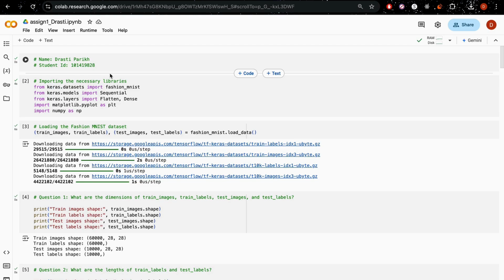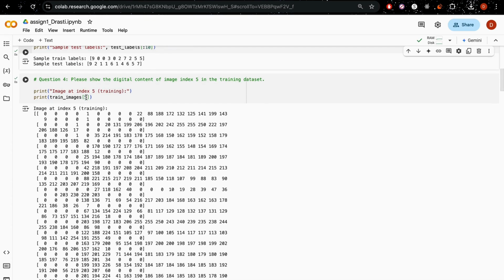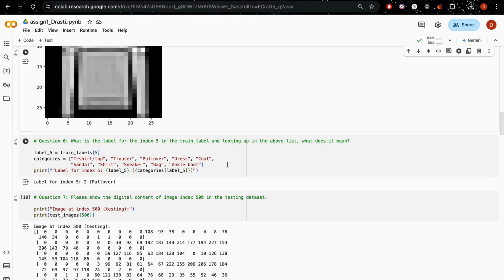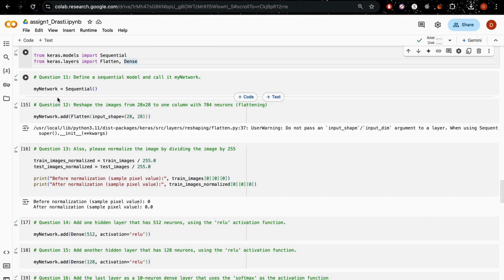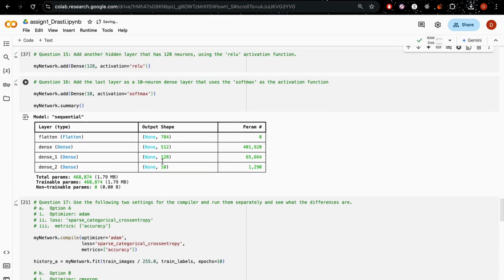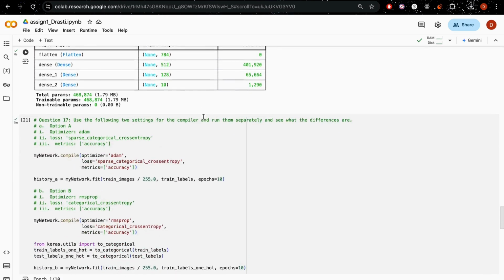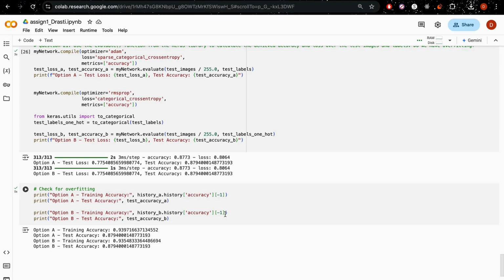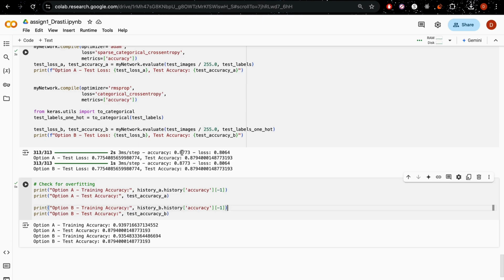Assignment1 COMP3132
🎥 Fashion MNIST Neural Network Tutorial 🎥

Welcome to in-depth tutorial on building and training a neural network using the Fashion MNIST dataset! In this video, we explore the dataset's structure, preprocess the data, design a sequential model, and train it with two different configurations.

✨ Topics Covered:
1️⃣ Exploring dataset dimensions and labels
2️⃣ Visualizing sample images from the training and testing datasets
3️⃣ Building a neural network with Keras
4️⃣ Understanding the Softmax activation function
5️⃣ Comparing Adam and RMSprop optimizers
6️⃣ Training and evaluating the model
7️⃣ Analyzing overfitting and accuracy

💡 Whether you're a beginner or looking to refine your deep learning skills, this video will guide you through the end-to-end process of working with Fashion MNIST and designing effective models.

🔗 Technologies Used:

Python
Keras (TensorFlow)
Matplotlib
Fashion MNIST dataset
📊 Outcome:
Discover insights into optimizing neural networks, comparing results, and addressing overfitting challenges. Perfect for students and developers interested in machine learning!